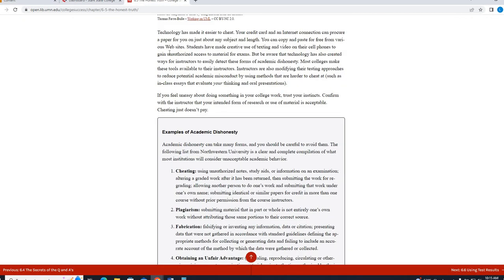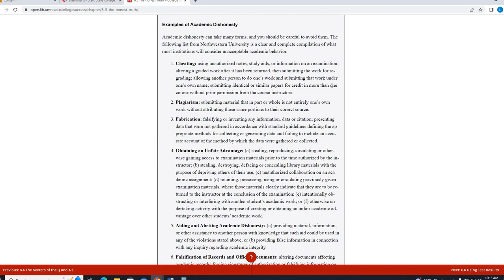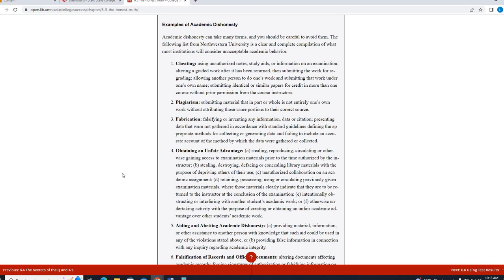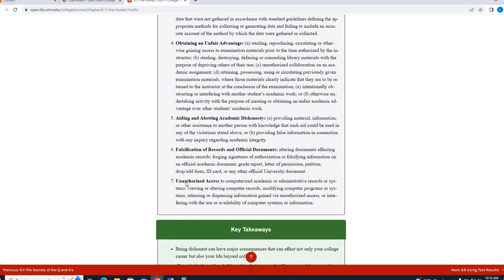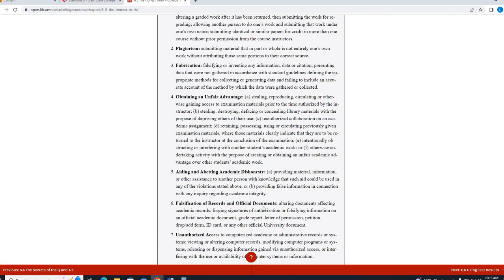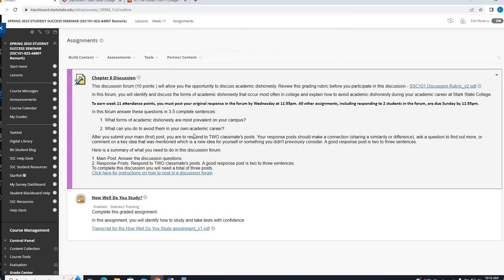SSC101 16 week week 11 assignment video